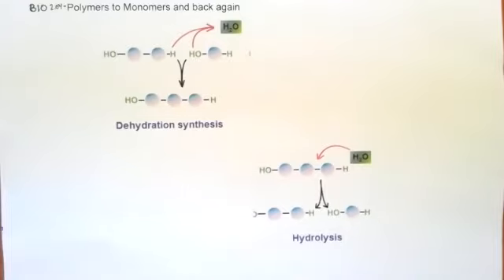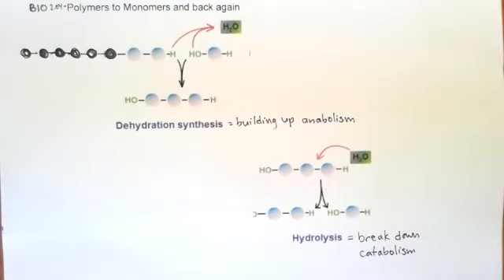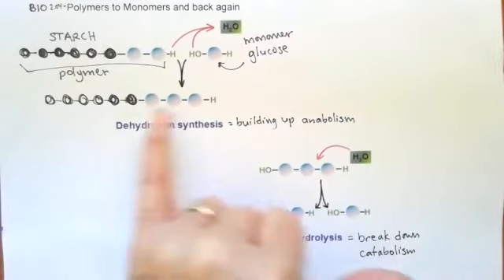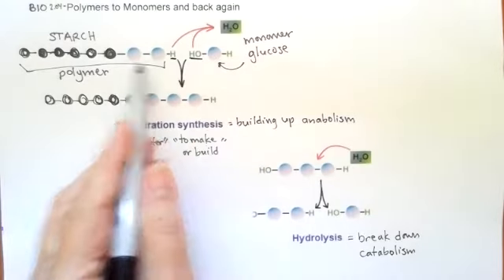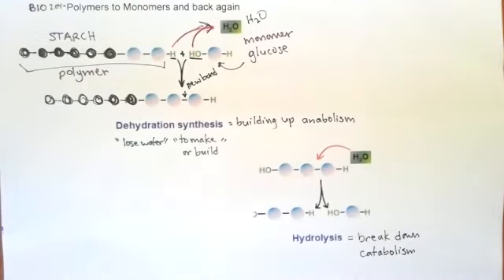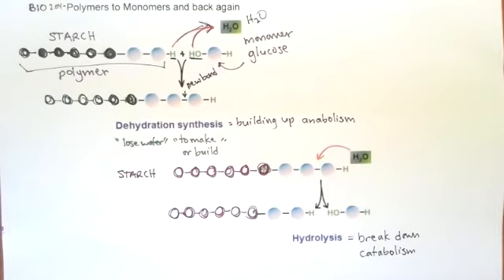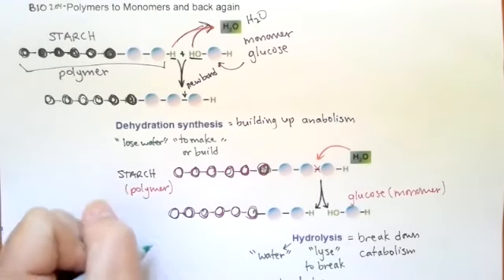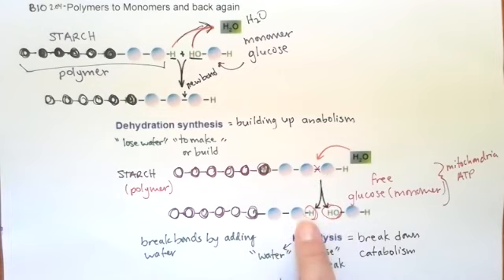BIO 2.04 Reactions